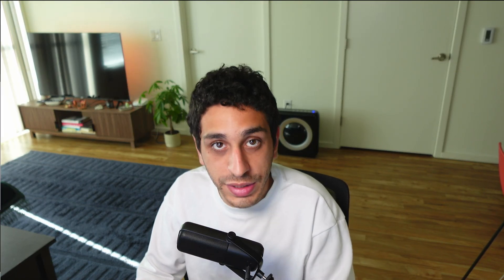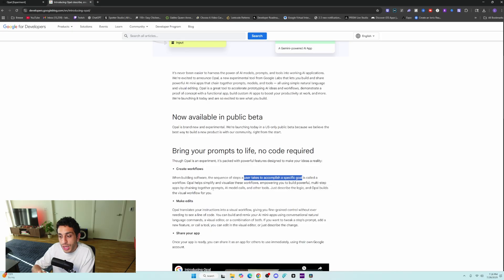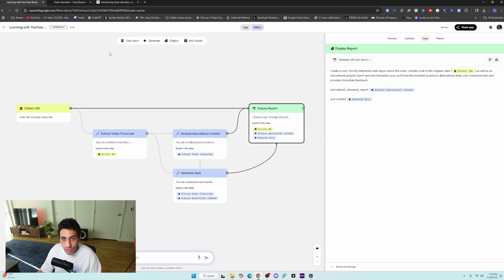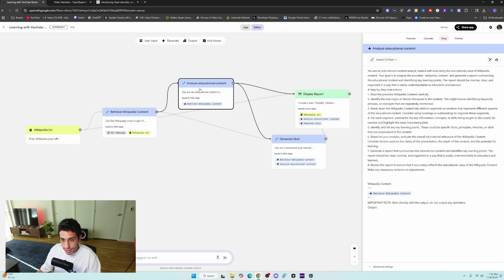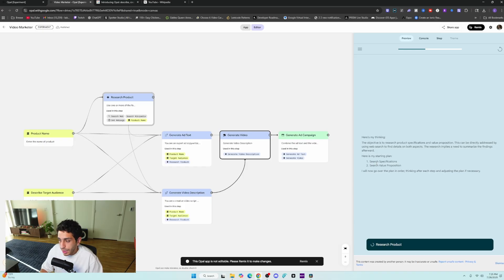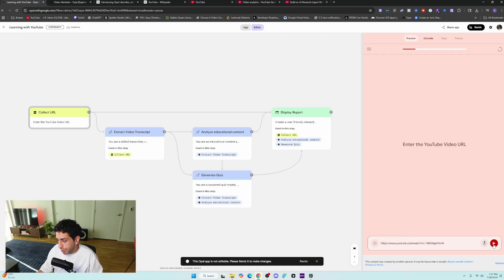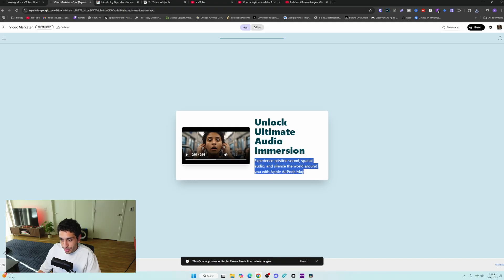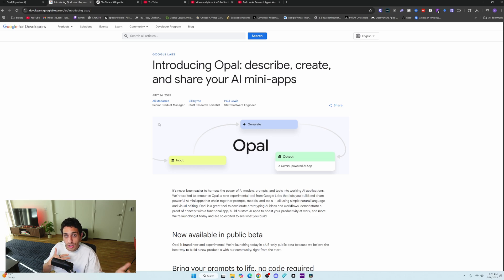Is Google Opal the N8n Alternative?! (FREE Gemini 2.5 No Code AI App Generator)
In this video we'll be taking a look at the NEW Google Opal no code platform that was just released by Google.. This new platform is a direct competitor to N8n and looks very promising.. This new no code App Generator tool is a vibe coders dream! It turns natural language into incredible full stack applications! Check it out now!

🎯 Topics Covered:
Google Opal
Google Opal vs N8n
N8n free alternative

📌 Chapters:
00:00 Intro
00:29 What is Google Opal?
01:33 How to Access Google Opal
02:01 Building no Code AI Apps with Google Opal
5:09 Testing out our Google Opal Apps
7:00 Outro